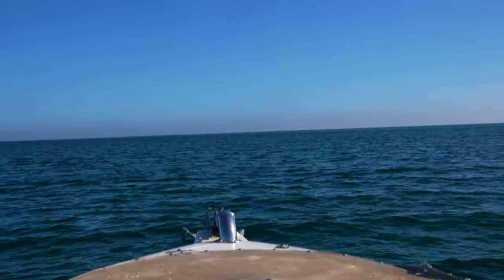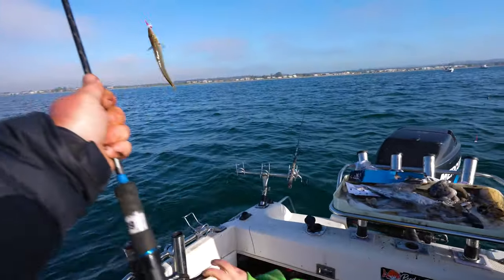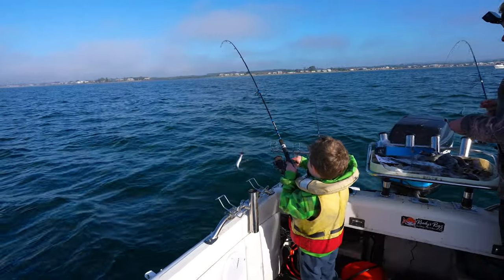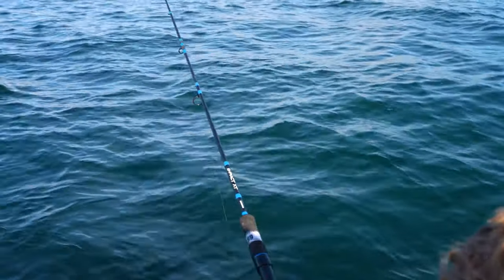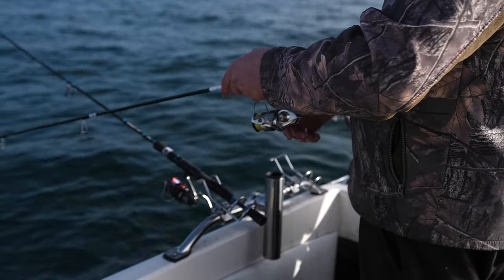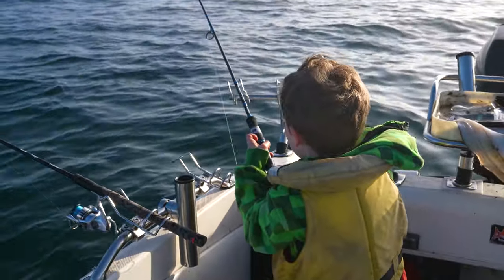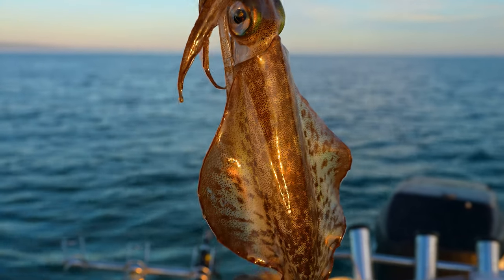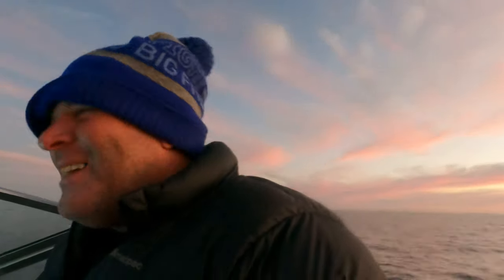Driving a Boat 32k to catch whiting & Squid !! with a Few Tips & Tricks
How We Caught Whiting In Melbourne's Port Phillip Bay!.

Tackle Used
Fishing Reel Shimano Vanford 2500 thanks to Compleat Angler Ringwood
Fishing Rod 2-4kg Shimano
Rigs Reedy's Tinganoster Size 4 Longshank Bloodworm.
Tide
We Fished the Run in Tide
Reedy's Rigs Tackle
Reedys rigs
All Reedy's Products are Available from your Local tackle Store..  below
 Victoria
BCF  Hoppers Crossing
Unit 10/269-281 Old Geelong Rd, Hoppers Crossing VIC 3029
Full Range of Tackle
BCF (Boating Camping Fishing) Mornington
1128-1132 Nepean Hwy, Mornington VIC 3931
BCF Frankston
4/24 McMahon's Rd, Frankston VIC 3199
BCF Keysborough
T3/468 Cnr Springvale & Cheltenham Roads, Keysborough VIC 3173
BCF  Mentone
5/25 Nepean Hwy, Mentone VIC 3194
Gone Fishin
29 Lathams Rd, Carrum Downs VIC 3201
BCF  Geelong
470-490 Princes Hwy, Corio VIC 3214
Bcf Waurn Ponds
195/203 Colac Rd, Waurn Ponds VIC 3216
BCF  Warragul
tenancy 5/1 Burke St, Warragul VIC 3820
Tackle World Mornington
177 Mornington-Tyabb Rd, Mornington VIC 3931
Tackle World Cranbourne
270 S Gippsland Hwy, Cranbourne VIC 3977
(Rigs Only )
Compleat Angler Dandong
241-243 Princes Hwy, Dandong VIC 3175
(Rigs Only)
Compleat Angler Ringwood
27 New St, Ringwood VIC 3134
( Rigs & Some Hooks)
Davey Marine / Compleat Angler
49 Commercial Dr
PAKENHAM VIC 3810
( Rigs Only & some Hooks )
Hook Up Bait & Tackle
4/718 Burwood Hwy, Ferntree Gully VIC 3156
(Full Range)
Armadale Angling
1125 High St, Armadale VIC 3143
Full Range
Regal Marine
514 Canterbury Rd, Vermont VIC 3133
(Rigs Only)
Fat Rat Trading
Address: 108 Powlett St, Kilmore VIC 3764
(Rigs Only)
Warneet bait and tackle
Warneet boat ramp, Rutherford Parade, Warneet VIC 3980
V Tackle Fishing
Address: Unit 6/2 Castro Way, Derrimut VIC 3026
Full Range
In Season Hunting & Fishing
2/12 June Ct, Warragul VIC 3820
Full Range
Surf-N-Fish
Shop 6/7, 157 Great Ocean Road
Apollo Bay, Victoria 3233
South Australia
Anaconda modbury
Shop 1/9/13 Smart Rd, Modbury SA 5092
Anaconda Noarlunga
2 Seaman Rd, Noarlunga Centre SA 5168
Anaconda Munno Para
Shop 70/600 Main N Rd, Munno Para SA 5115
Anaconda Mile End
Home maker Centre, Unit 21/121-150 Railway Terrace, Mile End SA 5031
North Haven Marine & Fuel Supplies
Address: 23 Alexa Rd, North Haven SA 5018
Reel N Deal Tackle
Shop 2/4/6 Brighton Rd, Glenelg East SA 5045
Gotcha Fishing Tackle
Address: 413 Magill Rd, St Morris SA 5068
The Fishing Scene
224 Seaford Rd
Seaford, South Australia, Australia 5169
South Coast Marine
Address: 23 Hutchinson St, Goolwa SA 5214
O’Sullivan Beach Boat Ramp
 Address: Marine Dr, O’Sullivan Beach SA 5166
Adelaide Shores Marine
1 Barcoo Road, West Beach
Adelaide, South Australia 5024
Smoky Bay General Store
Address: 1 Williams St, Smoky Bay SA 5680
Ceduna Homescene & Outdoors
50 Poynton St, Ceduna SA 5690
Turner Fuel Ki
26 Telegraph Rd, Kingscote SA 5223
New South Wales
Anaconda Wollongong
Shop 120A Level 1, GPT Crown Central, 200 Crown St, Wollongong NSW 2500
Anaconda port macquarie
180 Lake Rd, Port Macquarie NSW 2444
Anaconda Coffs Harbour
T6/211 Pacific Hwy, Coffs Harbour NSW 2450
Anaconda Bennetts Green
Building 2, Tenancy 1 20 Pacific Highway (Near, Lake St, Bennetts Green NSW 2290
Anaconda Belrose
Belrose Super Centre 4, 6 Niangala Cl, Belrose NSW 2085
Anaconda Rockdale
level 1/381 Princes Hwy, Banksia NSW 2216
Anaconda Gosford
65 Central Coast Hwy, West Gosford NSW 2250
Anaconda Warringah
Tenancy 1162/63 Old Pittwater Rd, Brookvale NSW 2100
Anaconda Wollongong
Anaconda Chatswood
157 Lower Gibbes St, Chatswood NSW 2067
Charlies Tackle World
Address: 34E Orient St, Batemans Bay NSW 2536
Ballina Bait N Tackle
Shop 19 , Ballina West Shopping Centre
Pafific Hwy
Tasmania
Spot On – The Fishing Connection
87-91 Harrington St, Hobart TAS 7000
C.H smith launceston
319 Wellington St, South Launceston TAS 7249
BCF  Moonah
191-205 Main Rd, Moonah TAS 7009
BCF  Cambridge
20 Harvey Norman Centre, Cambridge TAS 7170
BCF  Devonport
1/4 Friend St, Stony Rise TAS 7310
BCF  Launceston
1/15 St John St, Launceston TAS 7250
Anaconda Cambridge
Harvey Norman Centre, 66 Kennedy Dr, Cambridge TAS 7170
Anaconda Launceston
180 Cimitiere St, Launceston TAS 7250
Northern Territory
Craig’s Fishing Warehouse
2/1 Berrimah Rd, Berrimah NT 0828
Queensland
Western Australia
Cast Away
address is unit 3/11 Exchange Rd , Malaga WA 6090
Tackle Hq
4 Hocking Road, Kingsley
Perth, Western Australia 6026